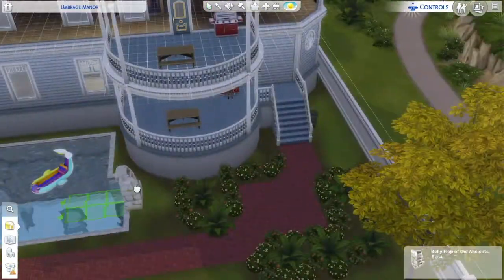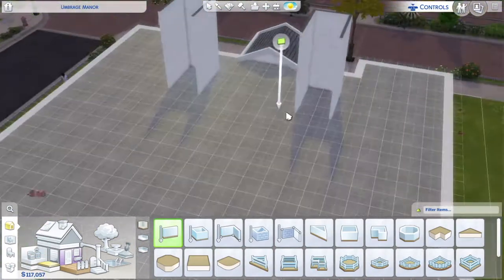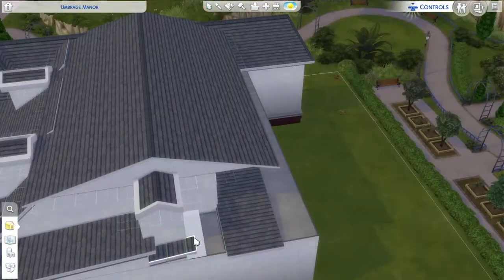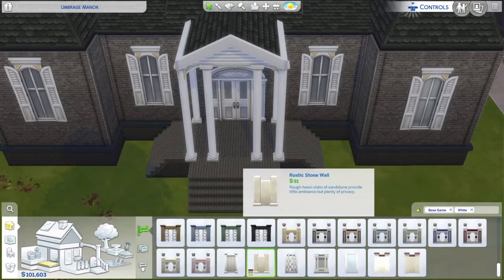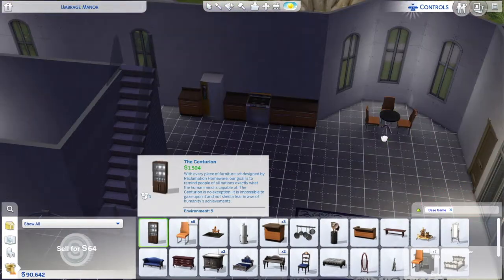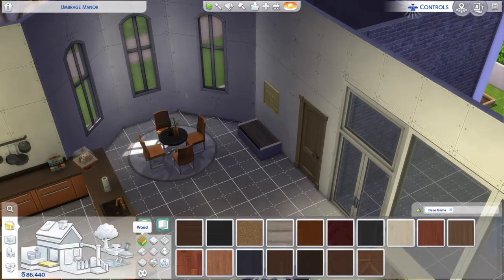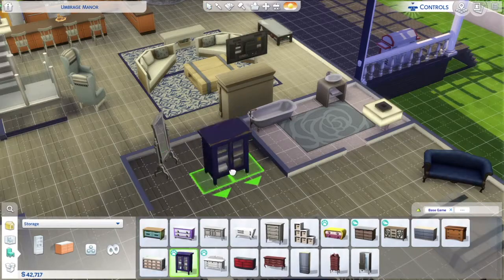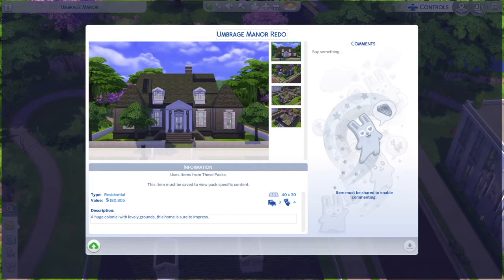Sims 4: Redoing Umbrage Manor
Gallery Id: VolantDegree30

During the month of June I decided to revamp Willow Creek in the Sims 4. After multiple attempts of renovating the inside of the oddly shaped Umbrage Manor I gave up!

What did I build instead? Well a classic home that fits the grandness of the area that it was in. So, instead of a tour this episode is a speed-build of the new Umbrage Manor. Come see what I did!